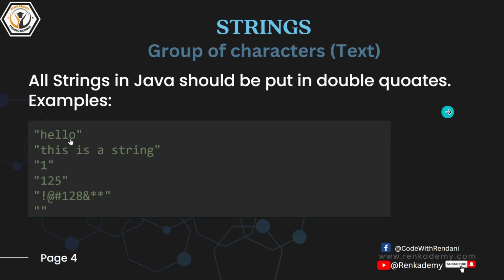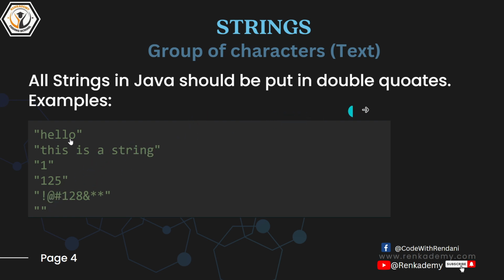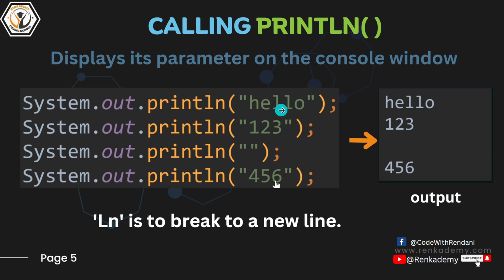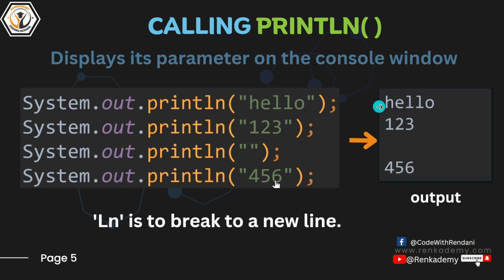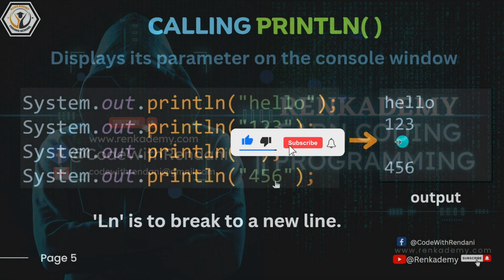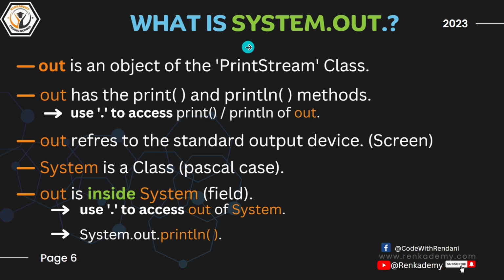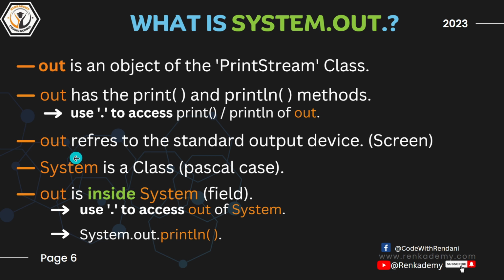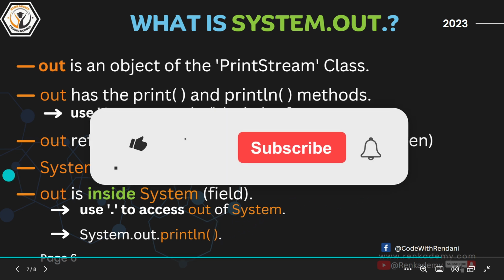Java Programming || Beginners Course For Free || How To Display Message In Java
How To Display Messages in Java
Topics discussed:
1. Strings in Java.
2. println() & print() methods in Java.
3. System Class in Java.